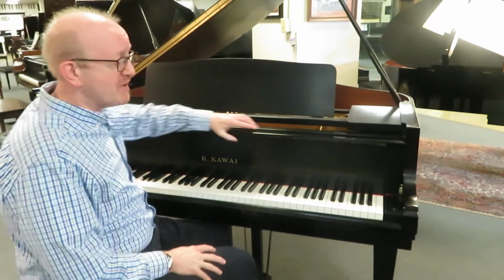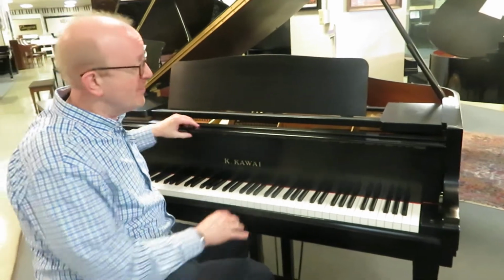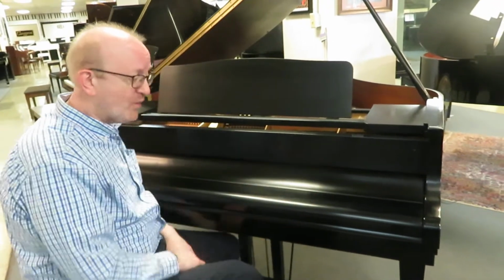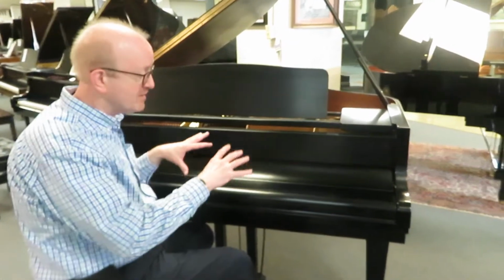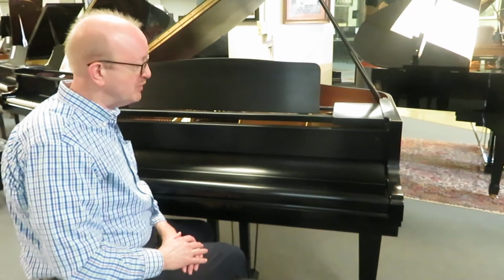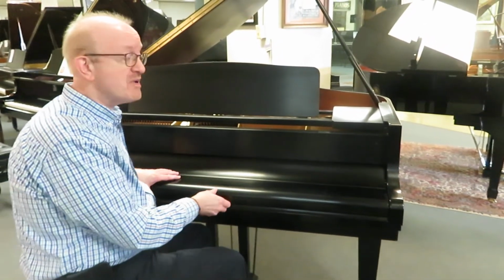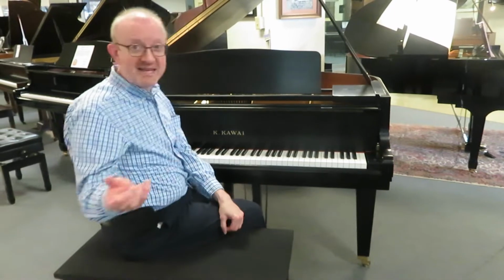Kawai 5'1" Premium Grade Grand Made in Japan